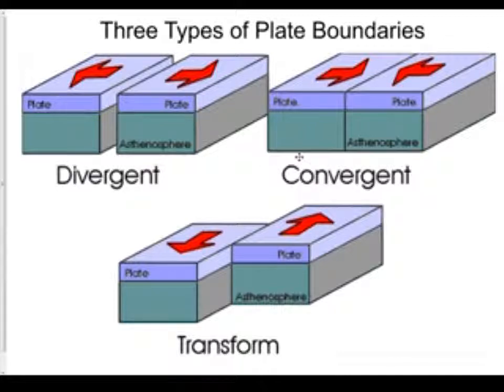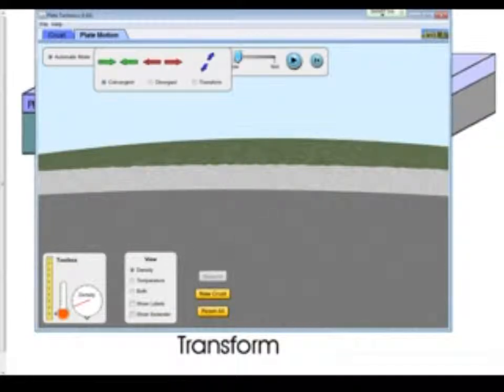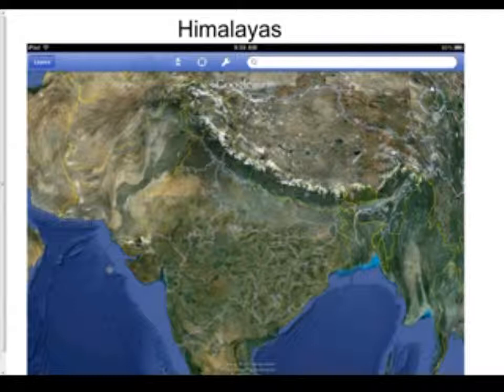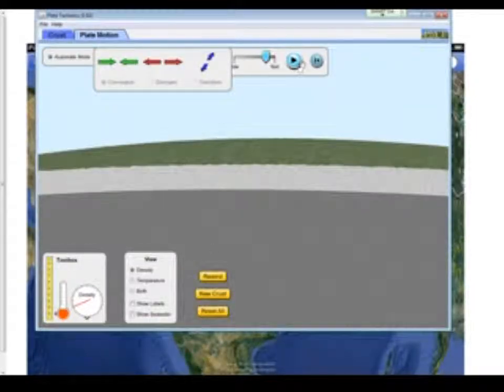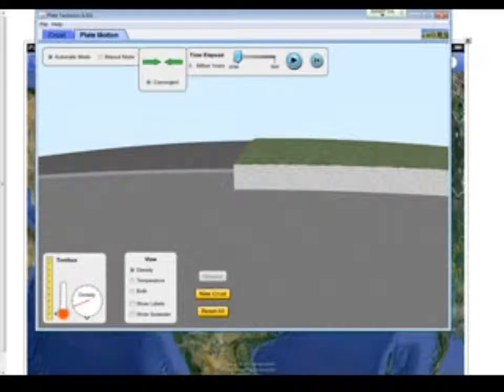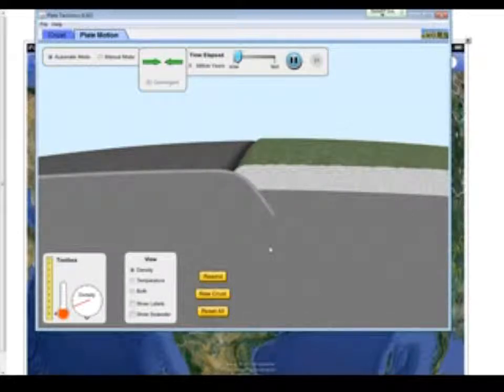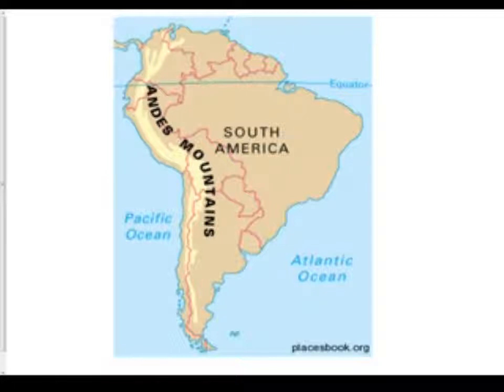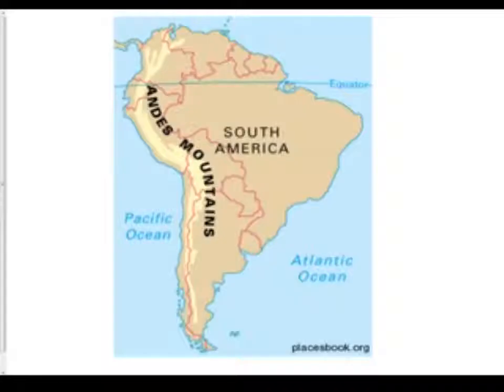PLATE Plate Boundaries Part 2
Convergent Plate Boundaries